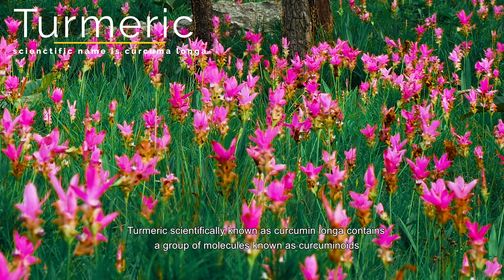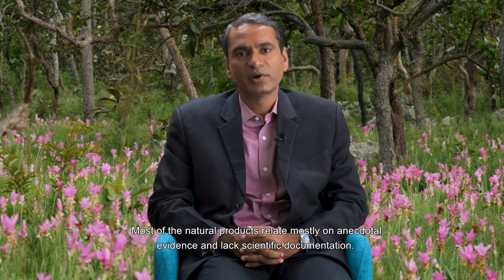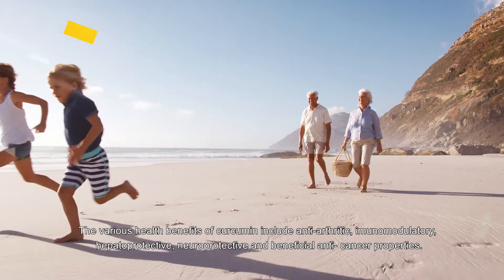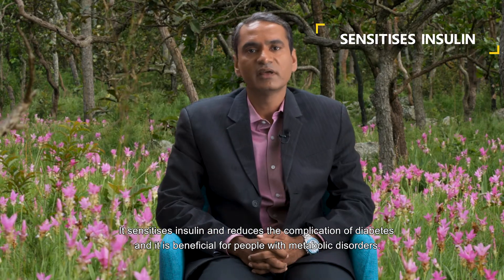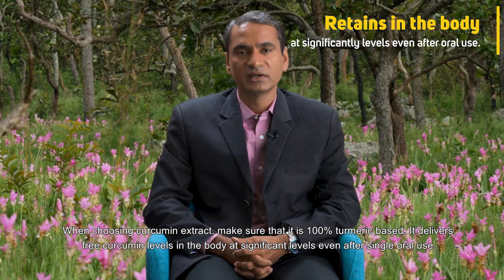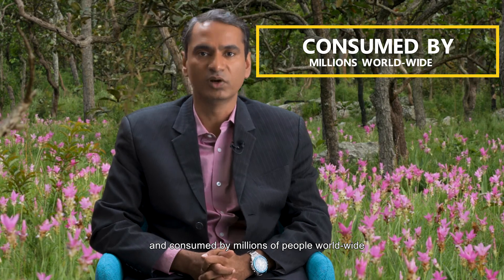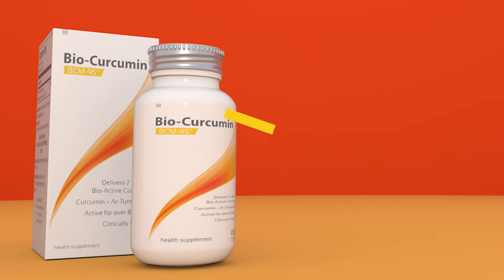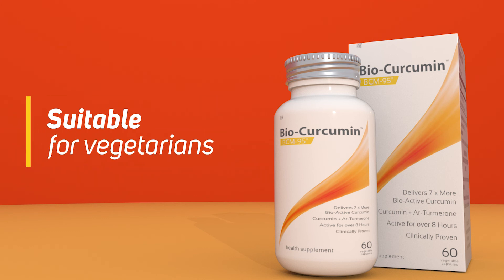Bio-Curcumin BCM 95 website video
CSN Productions is a compact film production company. We work in many film modes such as  still photography, corporate video, documentaries, specific events, adverts, promos, music videos, pilots and even full features.

We are a Cape Town based Film Production Company focused on giving our clients the best production value and at a competitive rate.